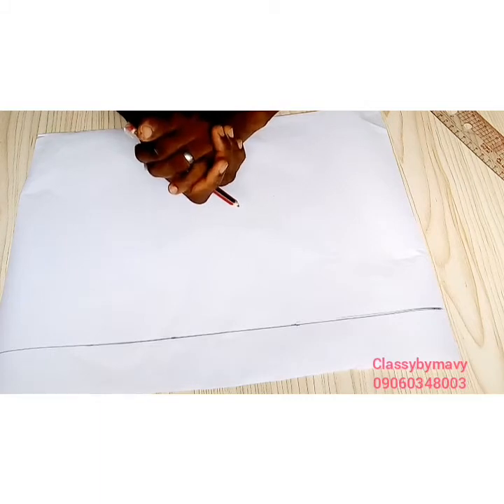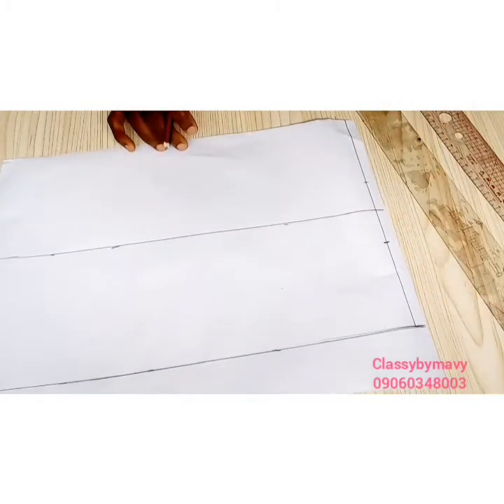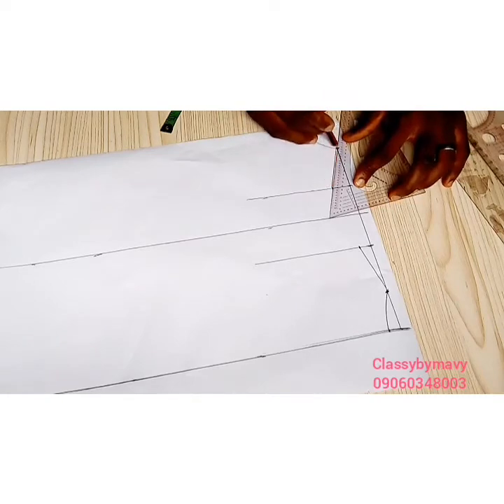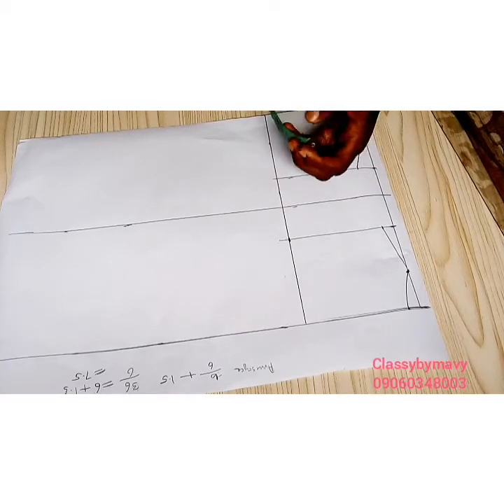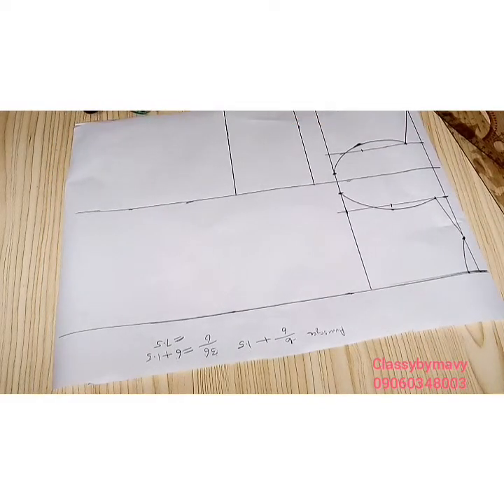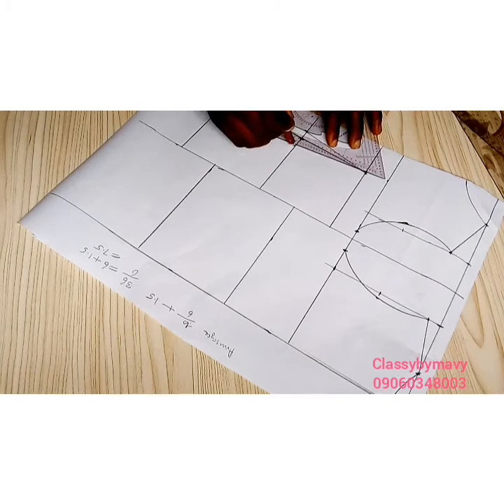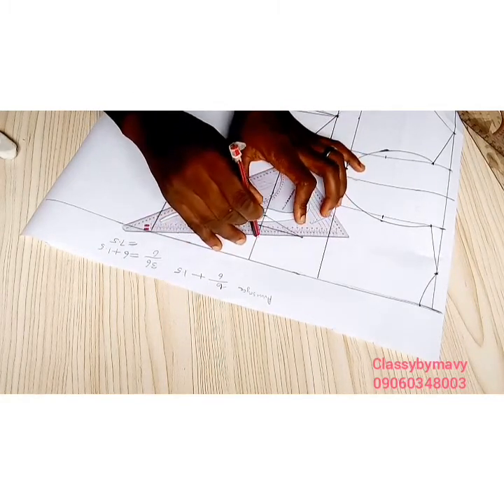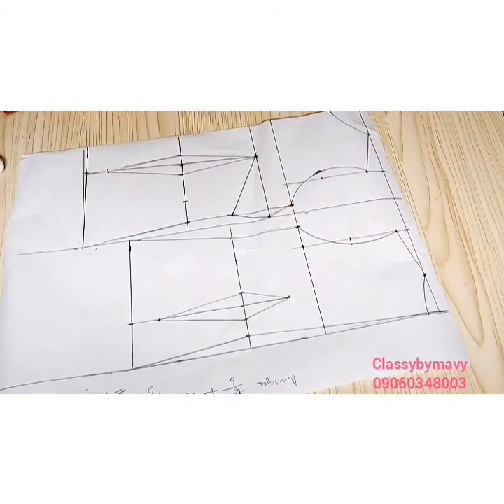how to draft a full-scale bodice block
hello sew creatives welcome to another interesting tutorial. In this video, we will be learning how to draft a full-scale bodice block using the bust dart technique.

The video is made with the highest level of simplicity so that even if you're very new to pattern drafting, you will still understand every bit of it